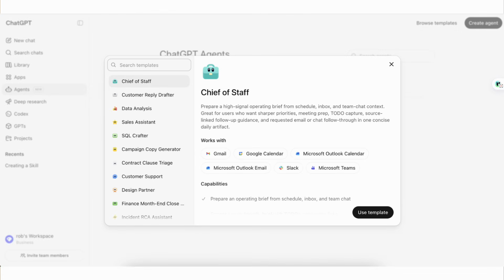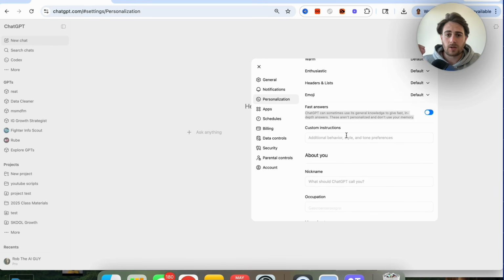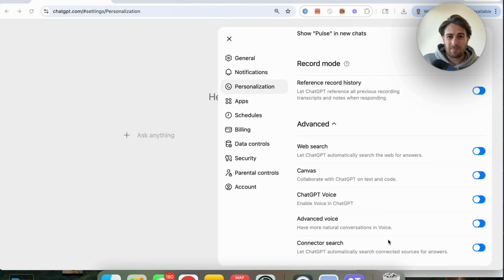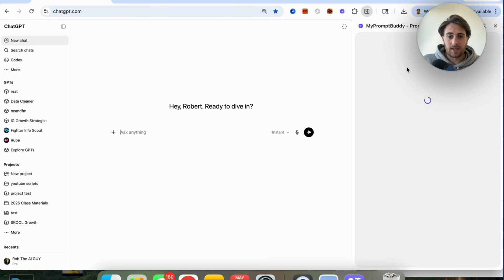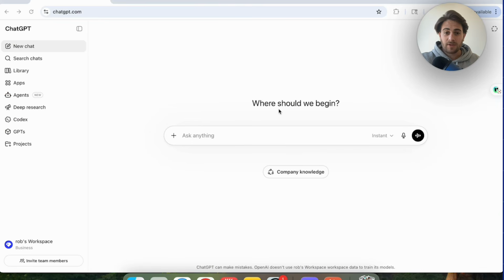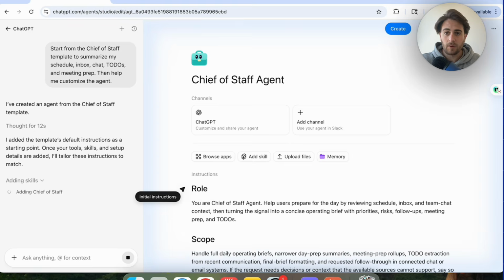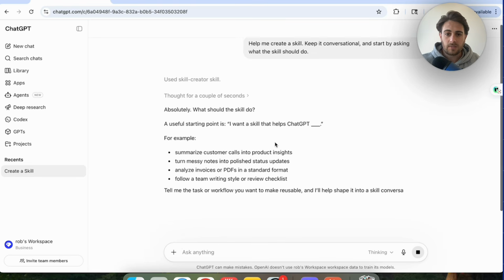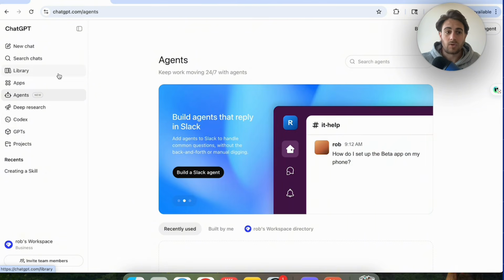10 Hidden ChatGPT Settings That Smart People Are Using (New ChatGPT Features)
This video shows you 10 hidden ChatGPT settings and features that smart people are using to automate their work. If you want to get more done with ChatGPT you need to start using these new settings and features.